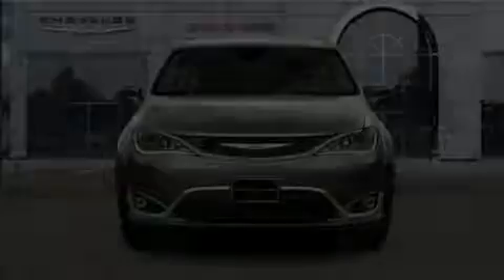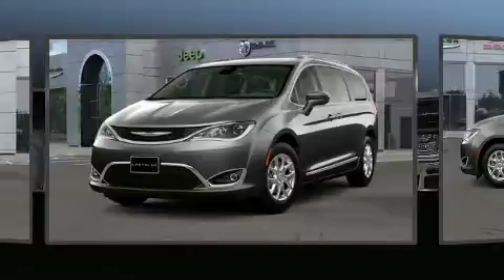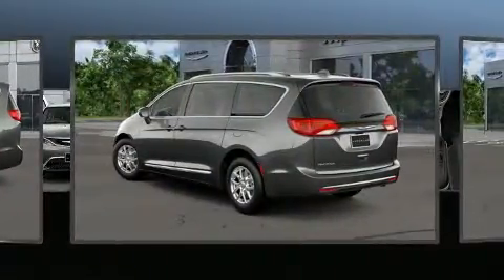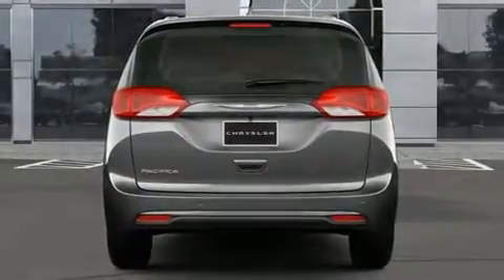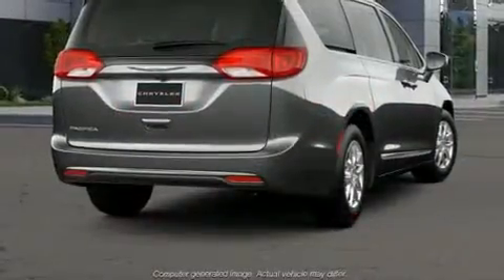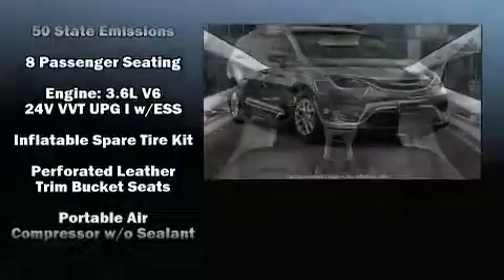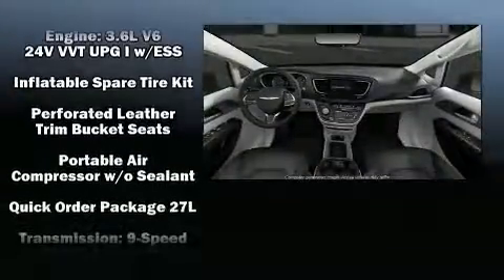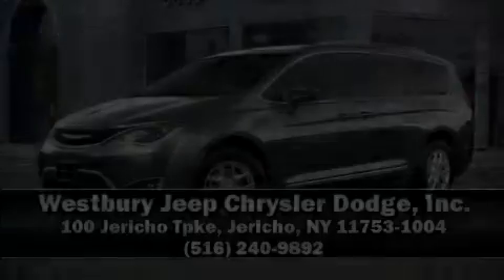2020 Chrysler Pacifica TOURING L in Jericho, NY 11753-1004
Outstanding design defines the 2020 Chrysler Pacifica. This 8 passenger van leads among competitors in its segment. It features a front-wheel-drive platform, an automatic transmission, and a refined 6 cylinder engine. Top features include leather upholstery, a rear window wiper, a built-in garage door transmitter, an automatic dimming rear-view mirror, heated seats, automatic temperature control, blind spot sensor, and seat memory. Storage solutions are integrated throughout the interior, demonstrating thoughtful attention to detail. Chrysler ensures the safety and security of its passengers with equipment such as: dual front impact airbags with occupant sensing airbag, front side impact airbags, traction control, a panic alarm, and 4 wheel disc brakes with ABS. Brake assist technology provides extra pressure when applying the brakes. We pride ourselves in the quality that we offer on all of our vehicles. Stop by our dealership or give us a call for more information.